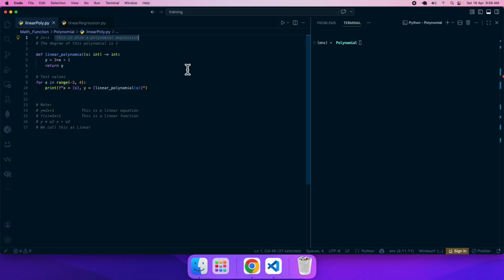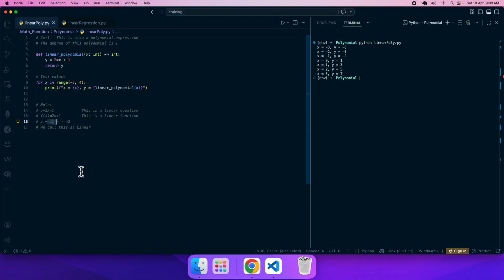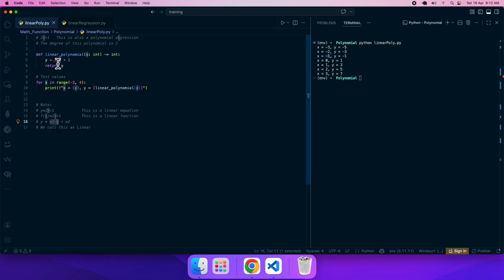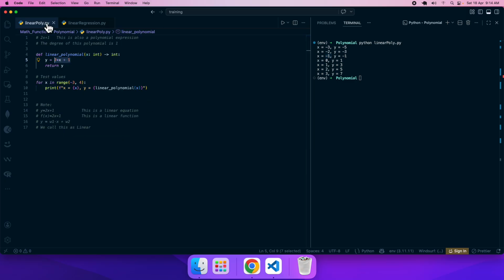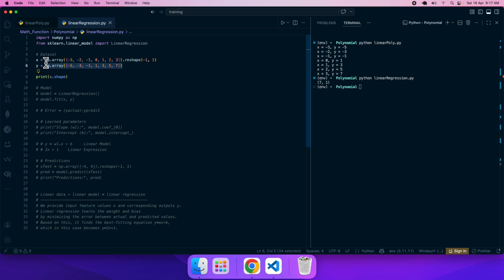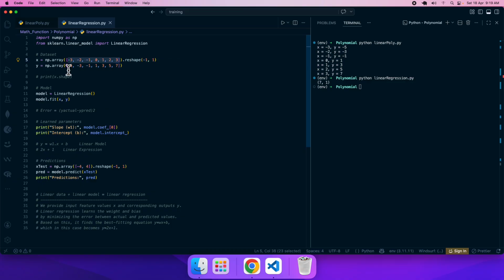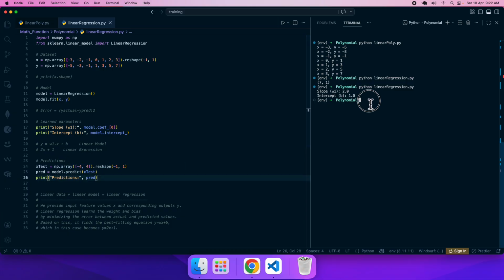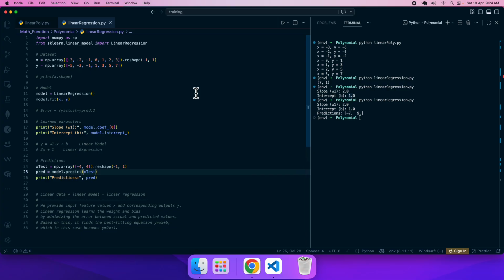Linear Polynomial vs Linear Regression in Python | From 2x+1 to Machine Learning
In this video, we bridge the gap between Mathematics and Machine Learning by starting with a simple linear polynomial expression (2x + 1) and gradually moving toward Linear Regression using Python.

🔹 What you will learn:
- Difference between expression and equation
- How y = 2x + 1 works in Python
- How a machine learning model learns weight (w) and bias (b)
- Difference between actual value (y) and predicted value (ŷ)
- How sklearn LinearRegression finds the best-fit line

🔹 Code walkthrough:
1. Linear polynomial function using core Python
2. Linear Regression using NumPy and sklearn
3. Understanding slope and intercept from model output
4. Making predictions on new data

🔹 Key concept:
We don’t give the equation to the model — we give data (x, y), and the model learns the equation!

📌 Files covered:
- linerPoly.py → Basic polynomial logic
- LinearRegression.py → Machine learning implementation

👨‍🏫 Perfect for:
- Beginners in Machine Learning
- Students learning Python + Maths integration
- Anyone confused about “Why Linear Regression?”